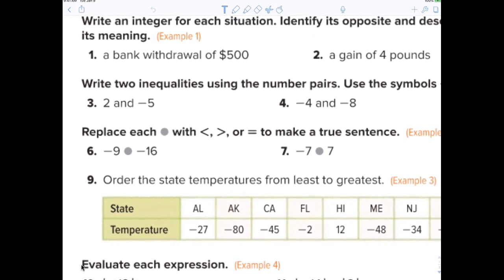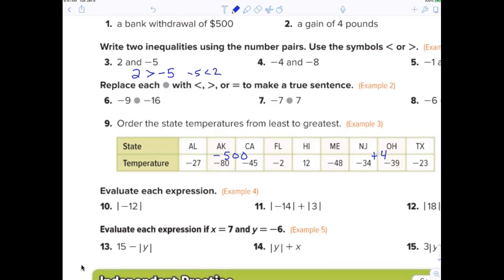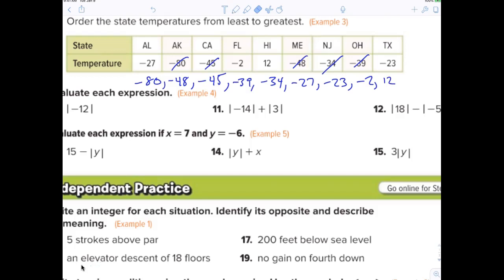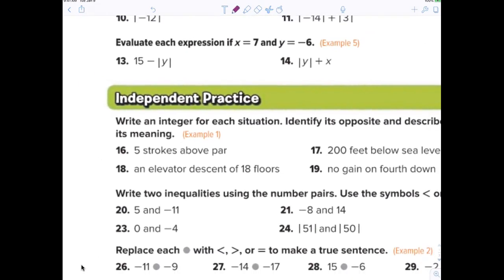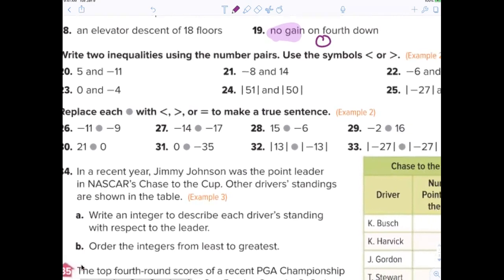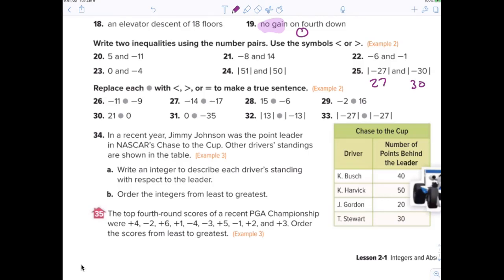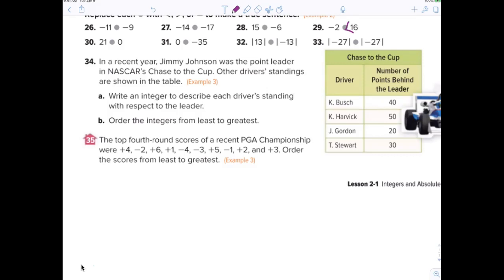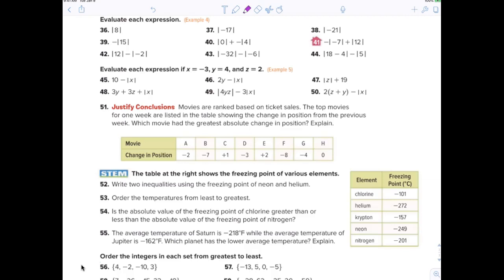Pre-algebra #1 Section 2-1